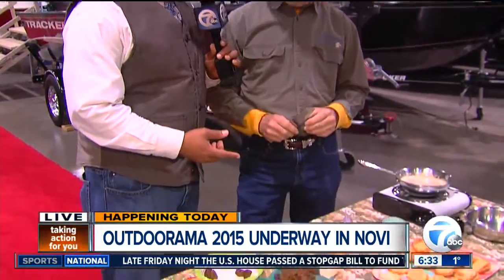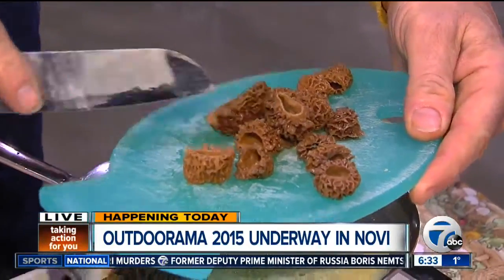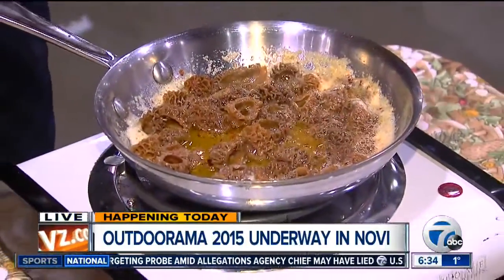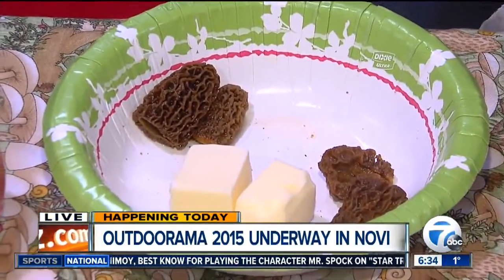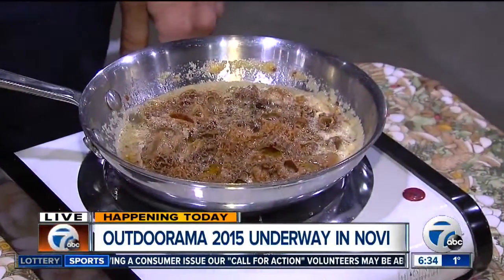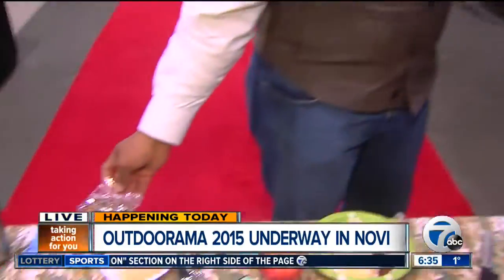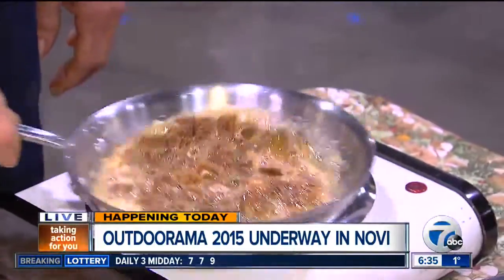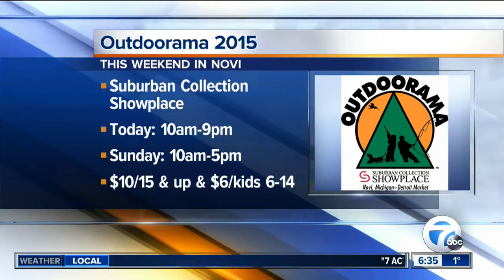cooking at outdoorama